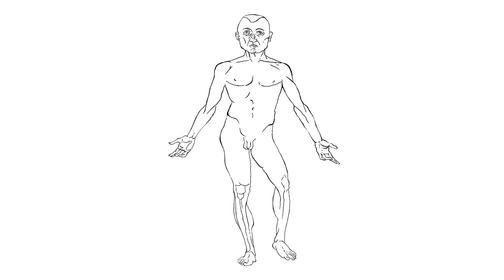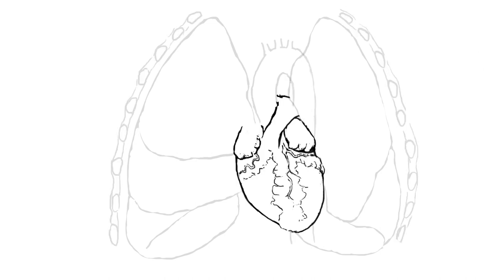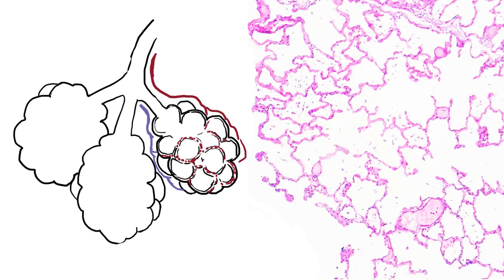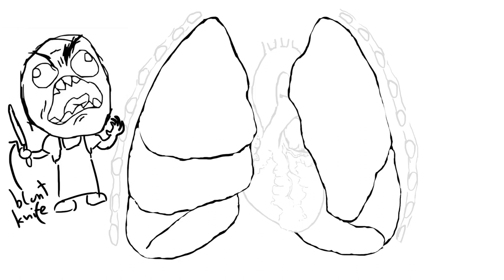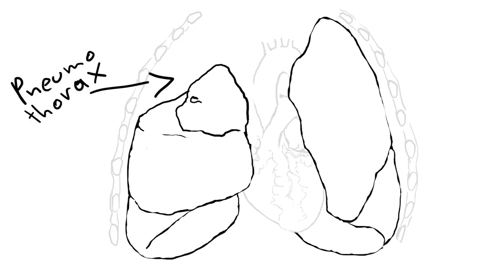OLIVER GAM - Wounds Caused By Swords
As a historical fencer you have probably already thought about the effect of your attacks with a sharp weapon. We can draw on simulations and historical reports, but also on the specialist knowledge of modern medicine. Oliver Gam is an anatomical pathologist and also a historical fencer at Dreynschlag. He tells you something about wounds caused by swords or similar pointed objects. Must see!

This workshop was part of our free online Dreynevent 2021. Thank you so much for this great video, Oliver!